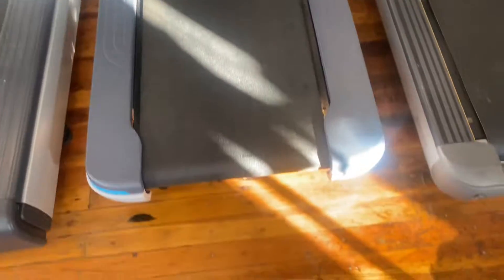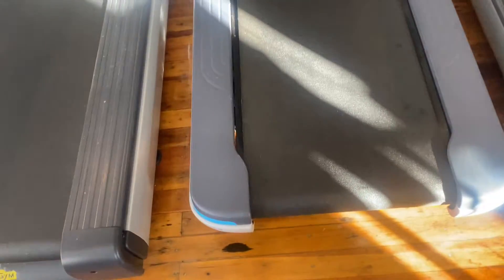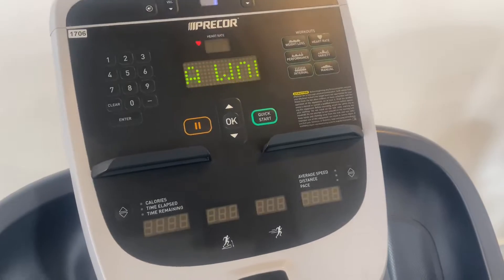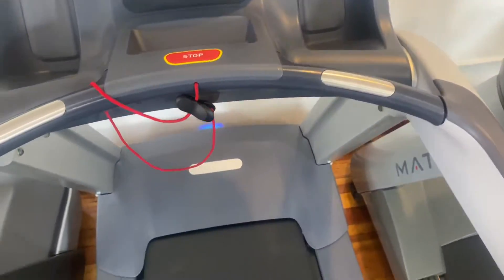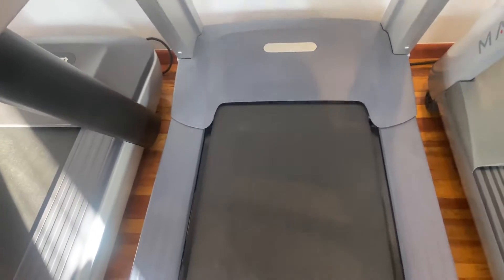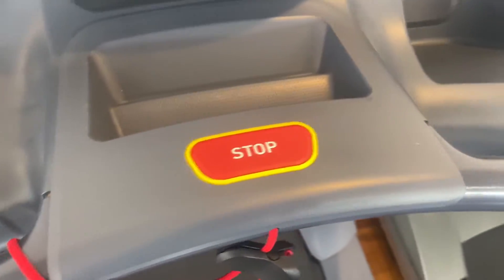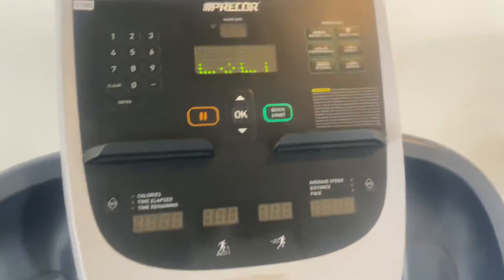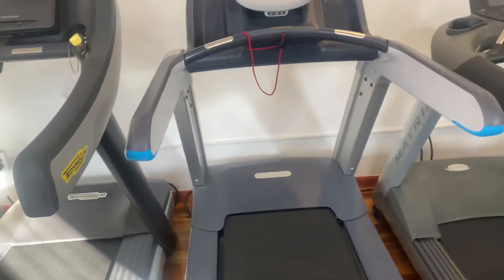Precor TRM 811 V2 Treadmill w/P10 Console